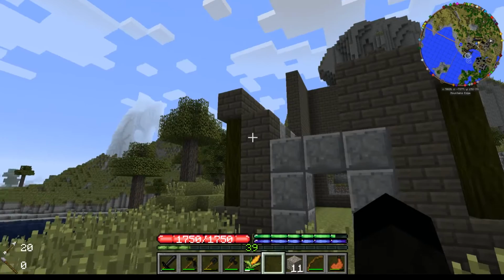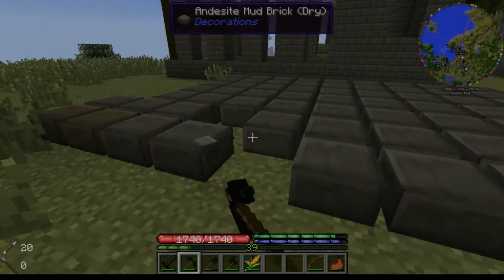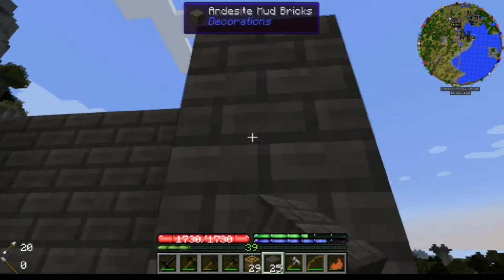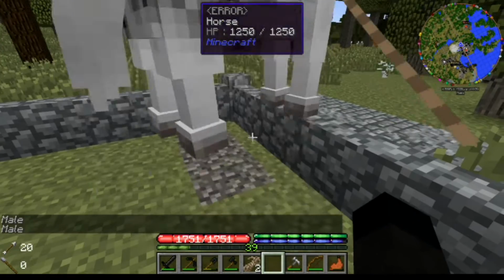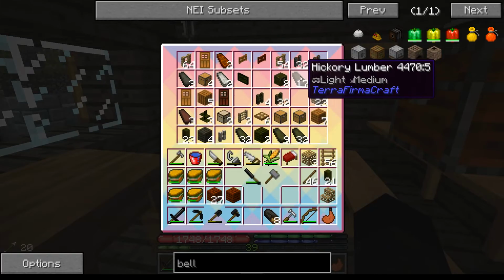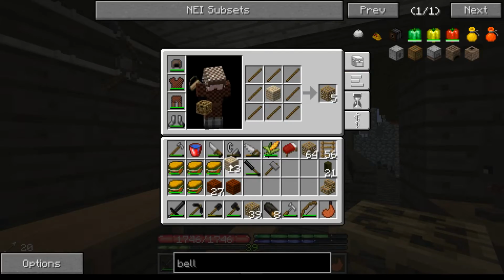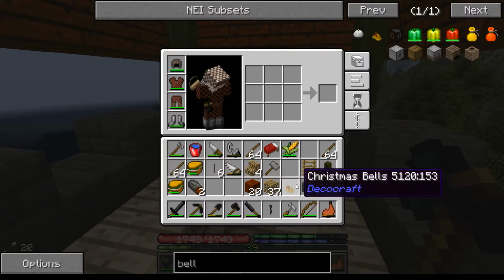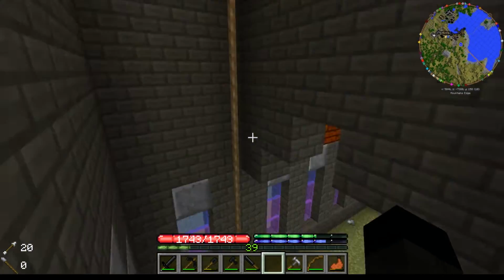Lets Play - TerraFirmaCraft - Session 3 - 124 - Church Roof Appeal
The old church needs a roof, thankfully we don't have to sort out the lead on it..